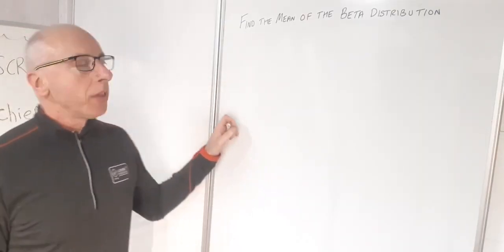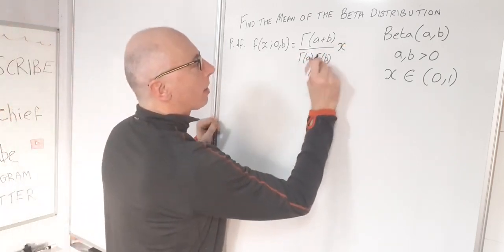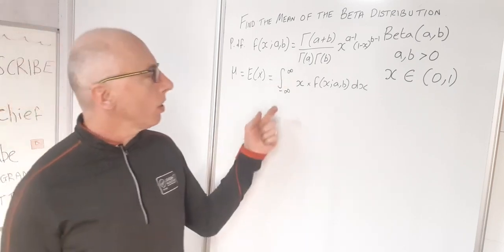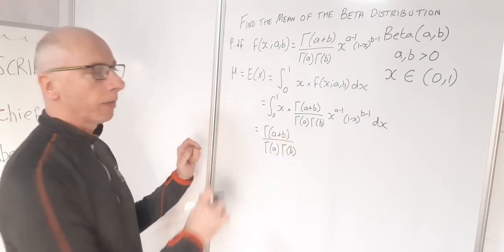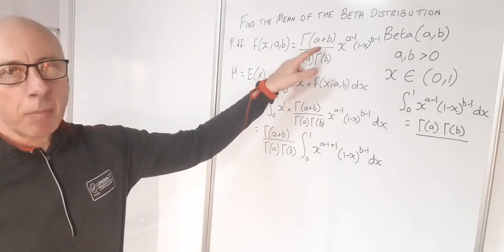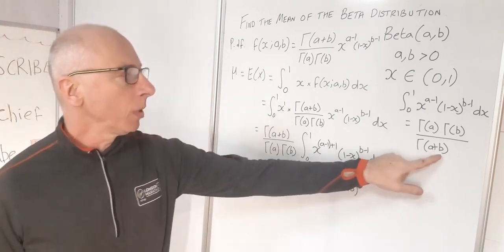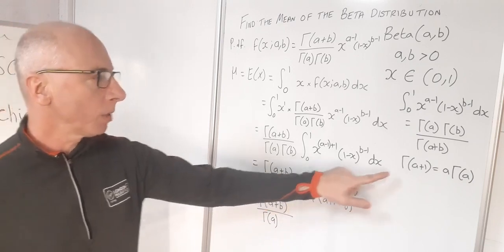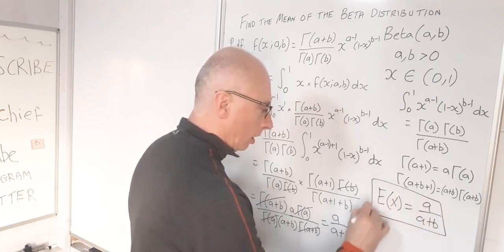Mean of the Beta Distribution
Find the mean of the Beta Function
This is the Expectation of X ,  E(X) .